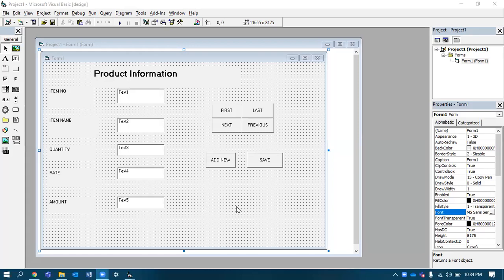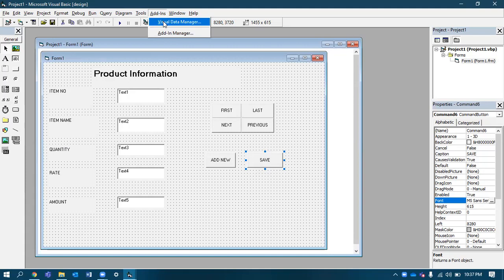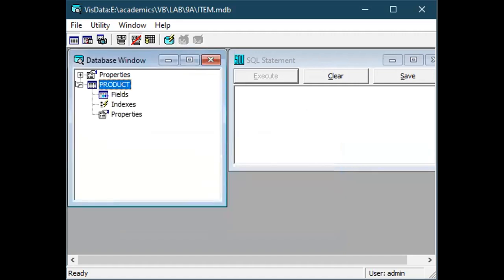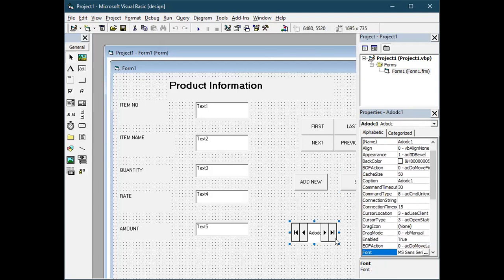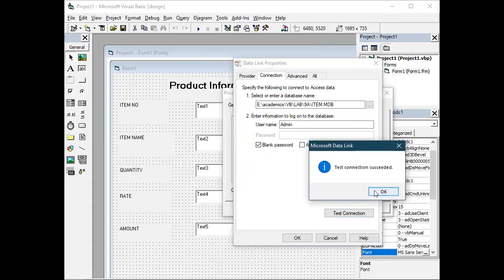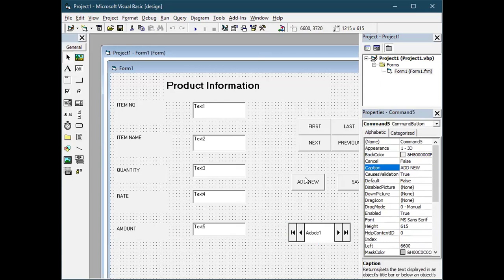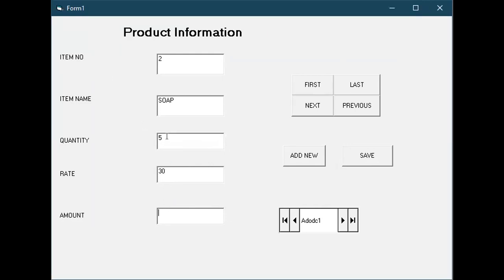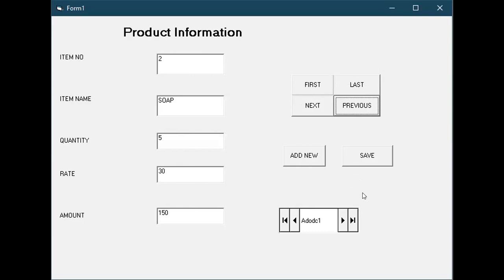VB PROGRAM 8A